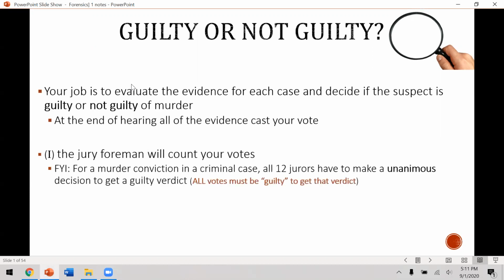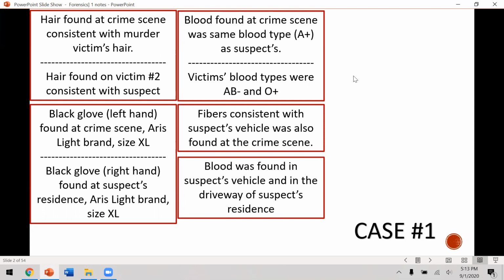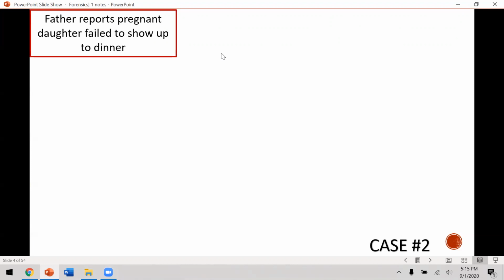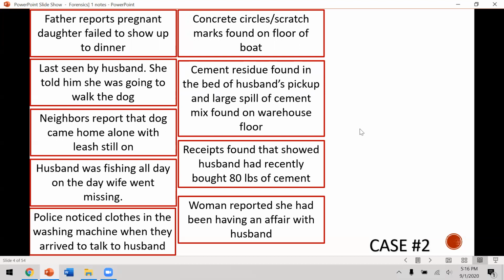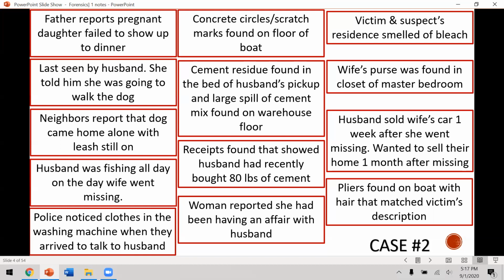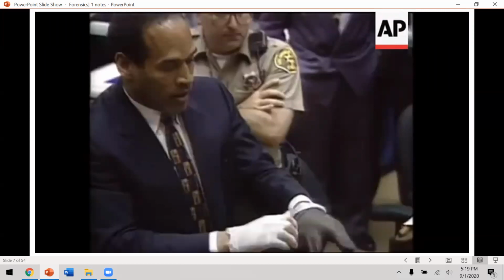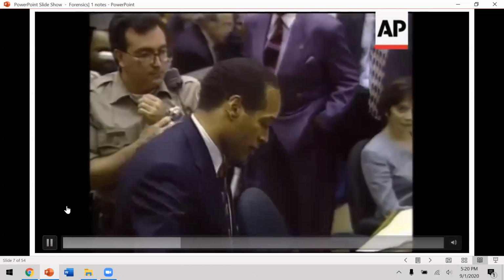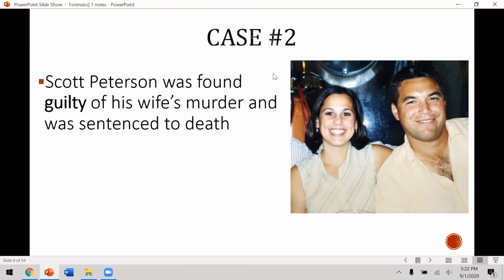Guilty vs Not Guilty Activity video